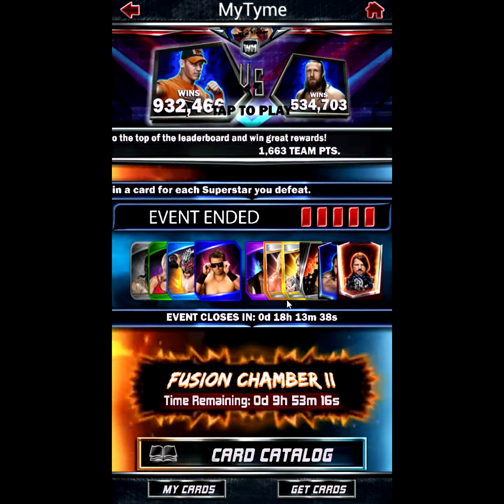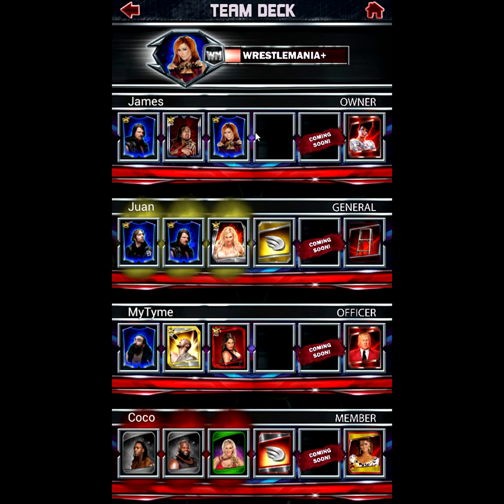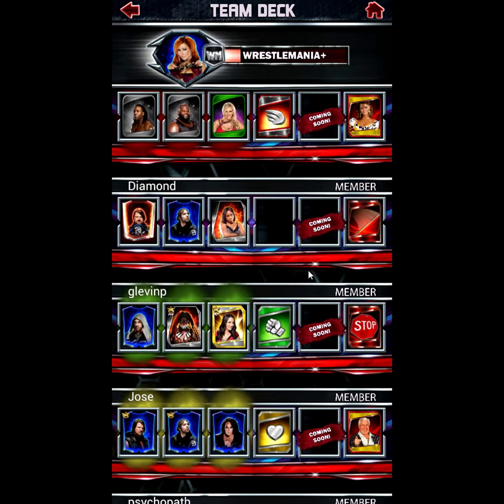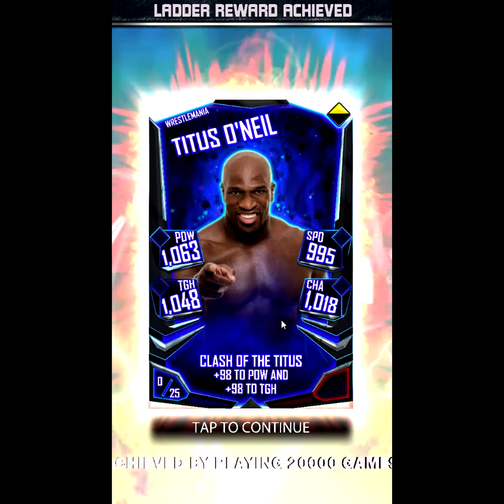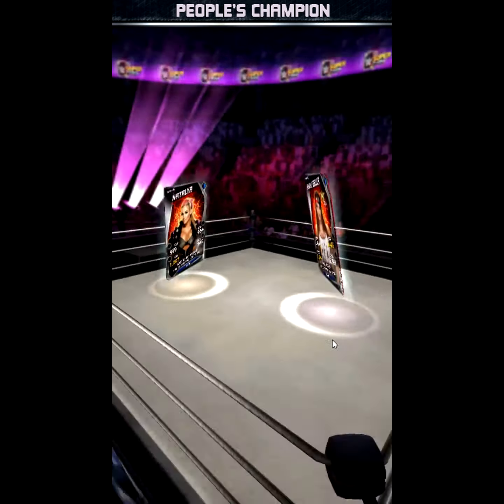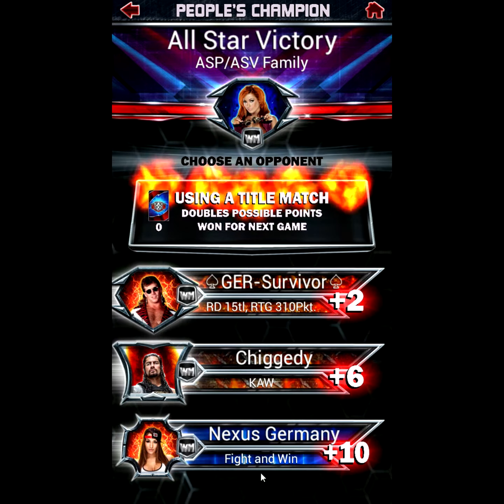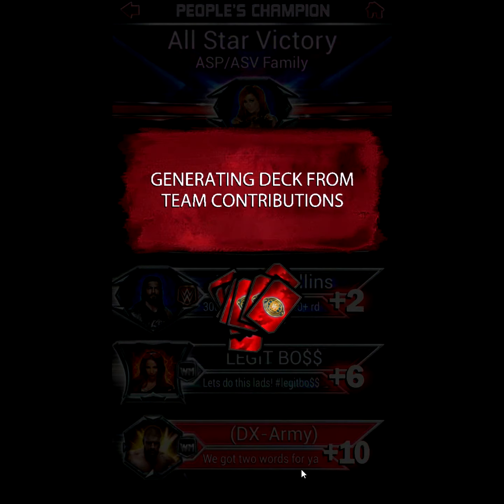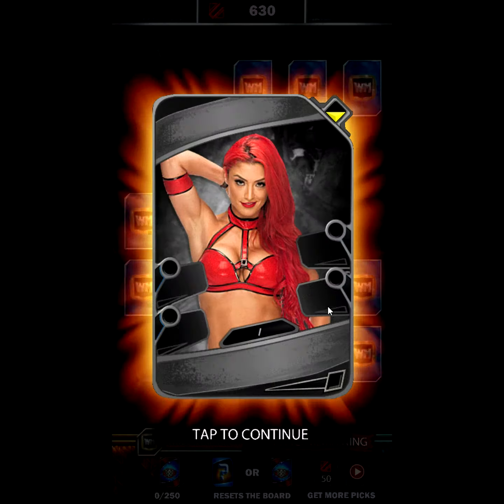WWE Supercard S2 - Team PCC for John Cena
So a couple of tips in the longer than anticpated episode, a little bit of frustration as well, maybe I should not do videos when I am tired XD